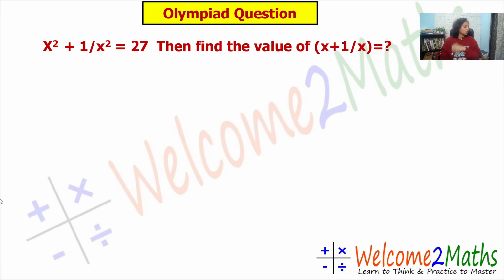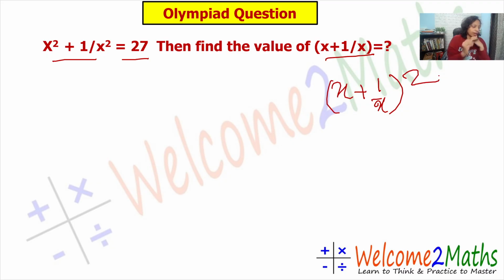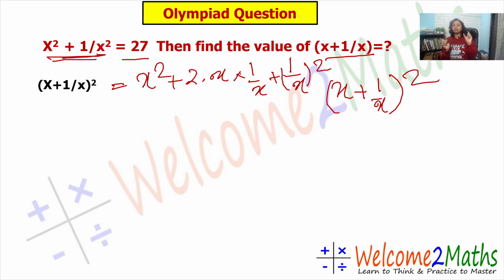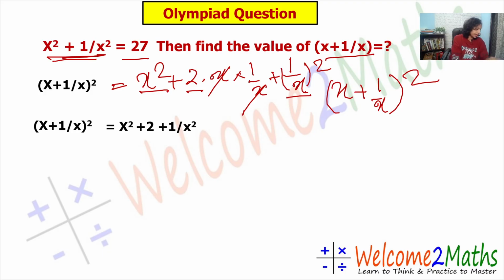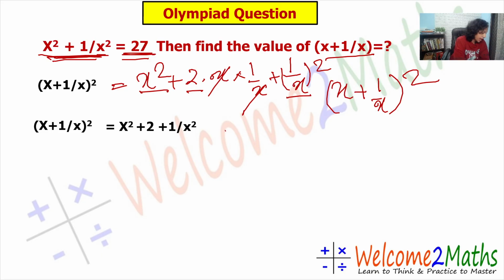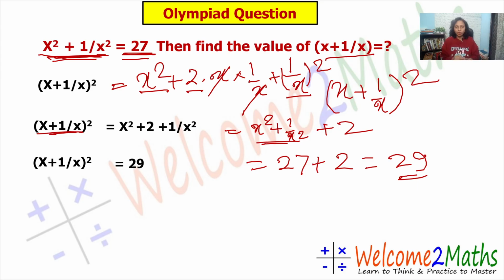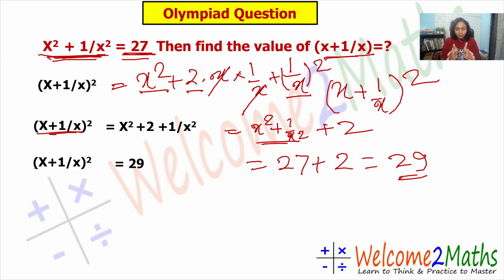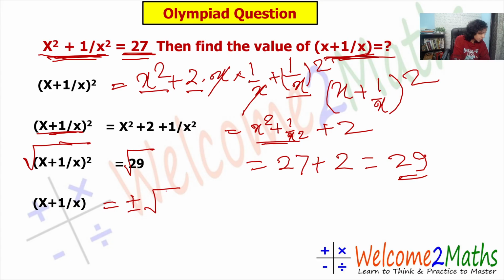Class 9 Algebra | If x² + 1/x² = 27, Find x + 1/x | Step-by-Step Solution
In this video, I explain how to solve an important algebra identity question step by step:

👉 Given: x² + 1/x² = 27
👉 Find: x + 1/x

This type of question is very common in Class 9 and Class 10 Algebra and helps students understand how to apply algebraic identities logically instead of memorising formulas.

✨ What you will learn in this video:

How to connect x² + 1/x² with (x + 1/x)²

Step-by-step method to solve identity-based questions

How to build clarity and confidence in algebra

📘 Explanation by Swarnali Ma’am
Math Coach | Welcome2Maths

📞 1-to-1 Live Session Enquiry

📘 Master Calculation Course

This video is useful for:
✔ Students revising algebraic identities